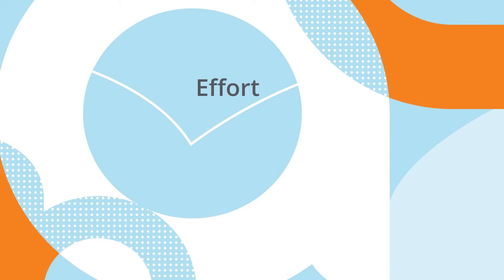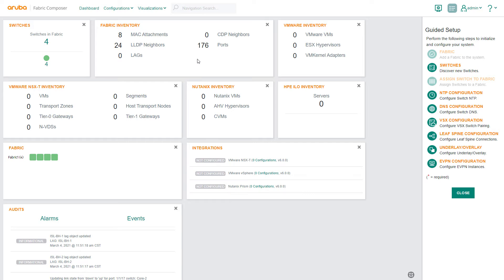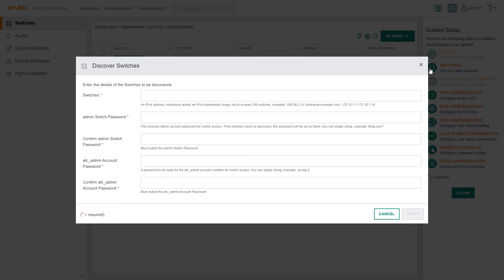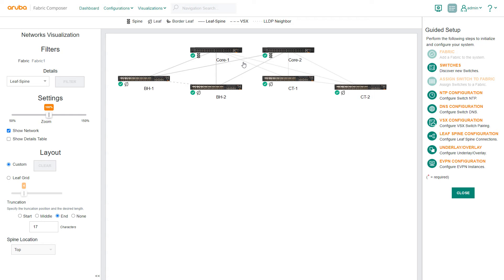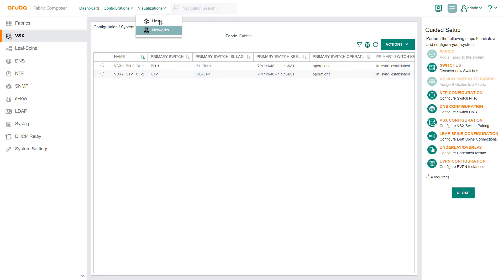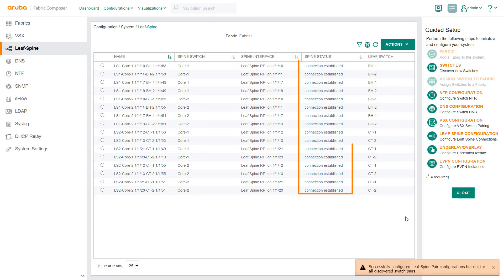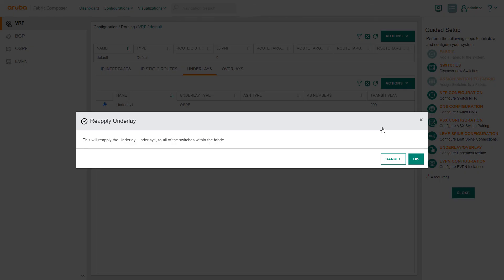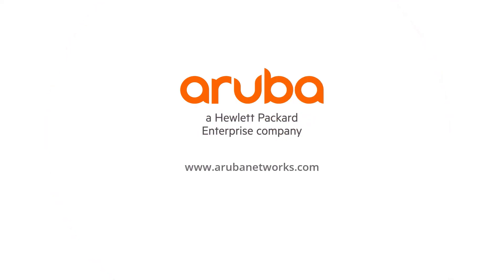HPE Aruba Networks Fabric Composer: Expand Leaf-spine Fabric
Whether building out Leaf-Spine connectivity for the first time, or adding Leaf nodes to an existing fabric, learn how HPE Aruba Networks Fabric Composer’s automated workflows help to eliminate the labor, time and errors often encountered when scaling the network fabric.